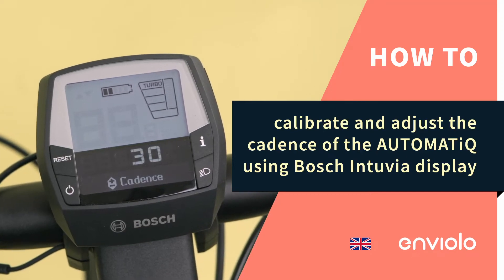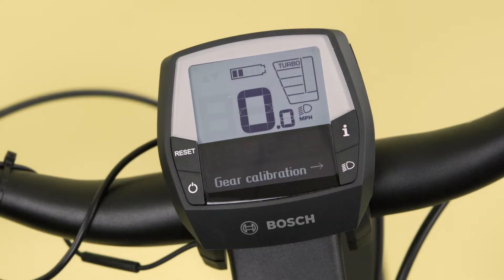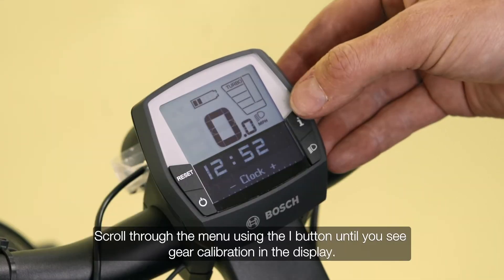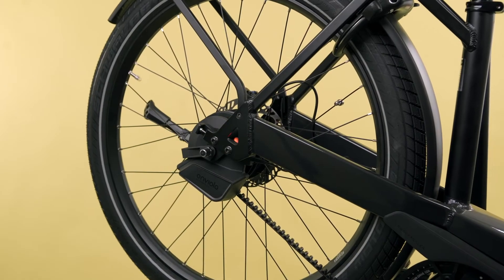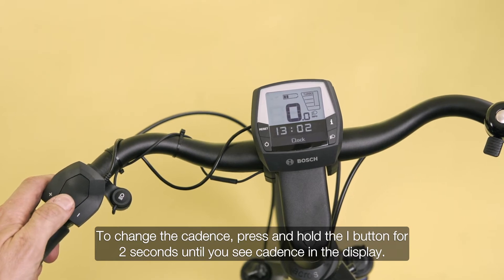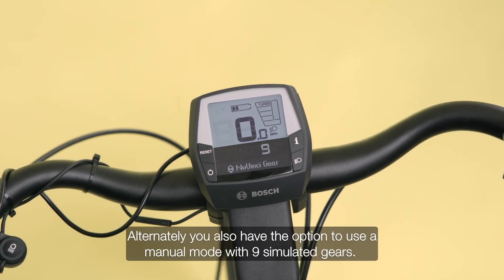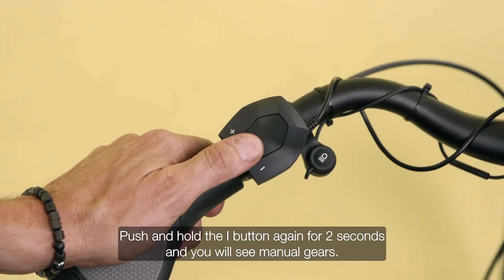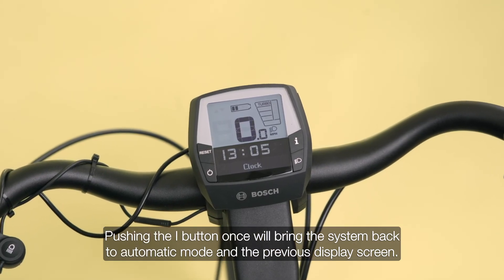How to calibrate and adjust the cadence of the AUTOMATiQ, using Bosch Intuvia display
How to calibrate and adjust the cadence of the AUTOMATiQ using the Bosch Intuvia display

00:06 - Start by turning on the e-Bike system.

When you have a brand new hub interface, the system will automatically detect it requires calibration and will show "gear calibration" in the display.

00:17 - If you want to re-calibrate a hub interface, press and hold the "reset" and "I" buttons to enter the Bosch configuration mode.
Scroll through the menu using the "I" button until you see "gear calibration" in the display.

Start the calibration process by pressing the light button.

00:38 - Pedal the bike above 30RPM. This can take up to 25 seconds until you see "Success" appear on display.

00:48 - To change the cadence, press and hold the "I" button for 2 seconds until you see "cadence" in the display.

Use the "plus" and "minus" buttons to change of RPM setting accordingly.

When ready, click on the "I" button, and you will return to the previous display screen.

01:07 - Alternately, you also have the option to use a manual mode with 9 simulated gears.

Push and hold the "I' button for 2 seconds, and the display should show "cadence".

Push and hold the "I" button again for 2 seconds, and you will see "manual gears".

Now use the "plus" and "minus" buttons to change gears.

Pushing the "I" button once will bring the system back to automatic mode and the previous display screen.

01:32 - Learn more about the AUTOMATiQ using Bosch Intuvia at